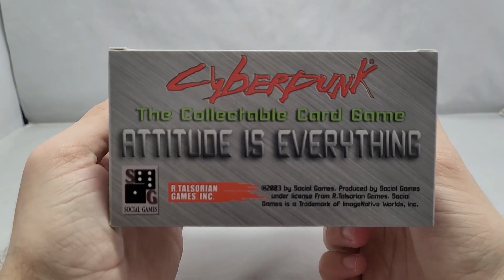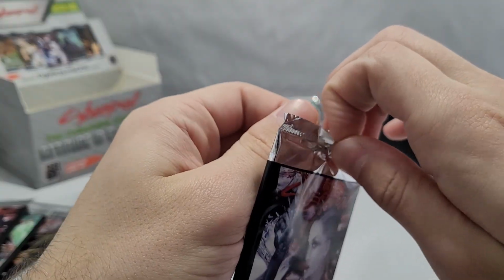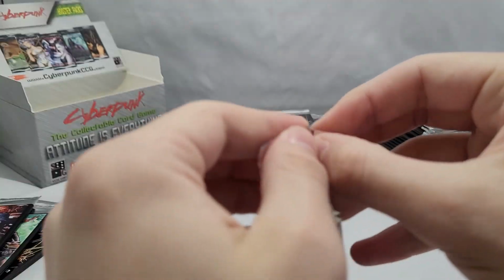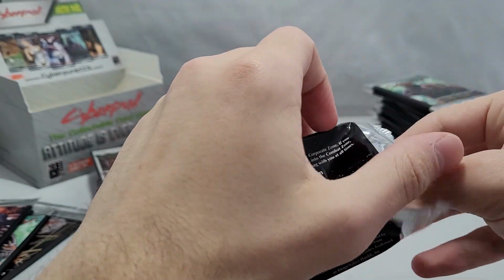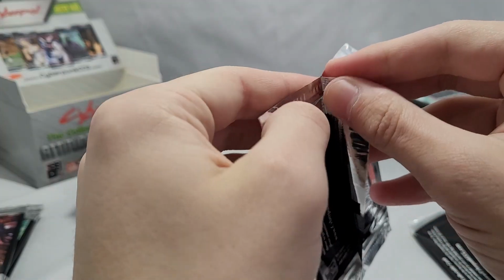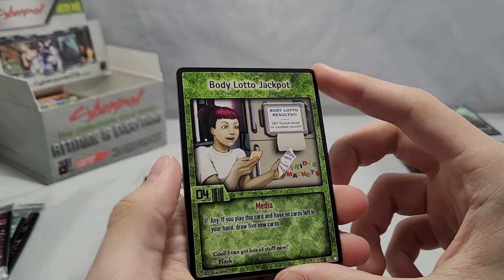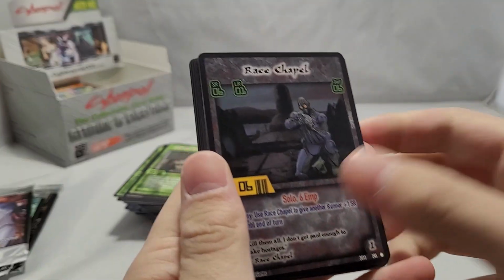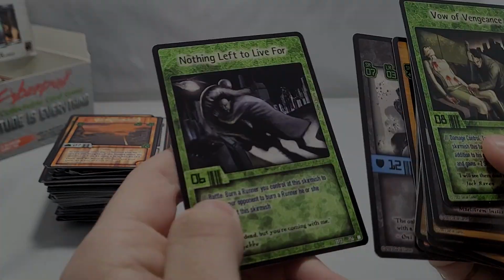Opening a Cyberpunk CCG 1st Edition Booster Box! 2013 Edition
In 2003, R. Talsorian Games, the Creators of Cyberpunk, licensed a Collectible Card Game set in the world of the game. Today, 20 years after their initial release, we open a booster box of the initial, 1st Edition set of cards, (Cyberpunk CCG 2013 Edition) for ourselves!